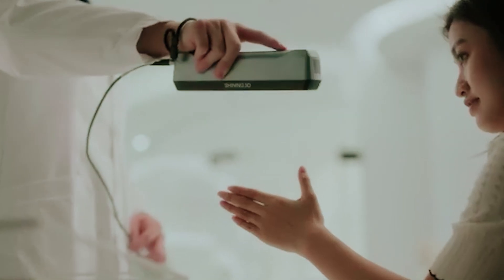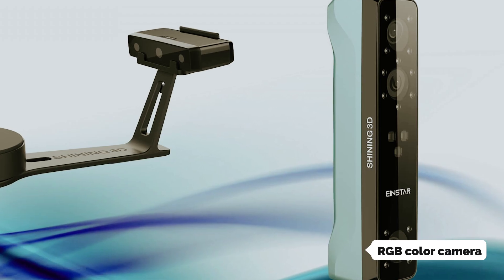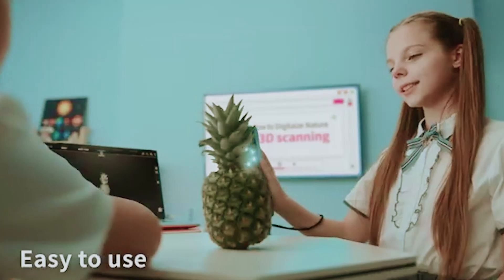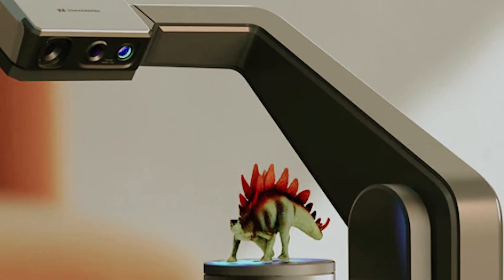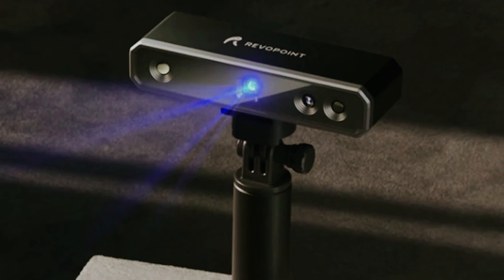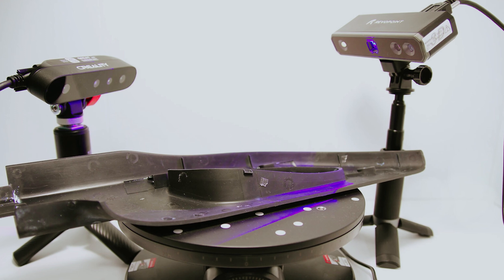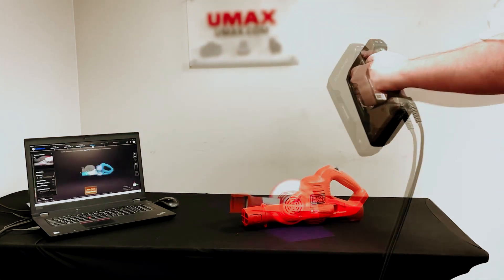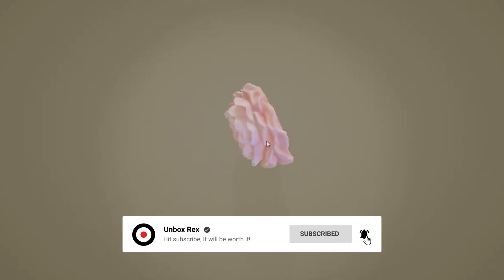Best 3D Scanners 2025 - (Are They Worth the Hype?)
✅ List of the Best 3D Scanners  we featured in this video

1. EinScan Pro HD 3D Scanner

2. Creality CR-Scan Ferret Pro 3D Scanner

3. Revopoint POP 3 3D Scanner

4. 3DMakerpro Seal 3D Scanner

5. EinScan Shining 3D Einstar Handheld 3D Scanner

Explore the best 3D scanners that bring precision and versatility to your creative projects. The EinScan Pro HD 3D Scanner is a top choice for professionals, offering high-resolution scanning and exceptional performance. The Creality CR-Scan Ferret Pro 3D Scanner stands out for its affordability and user-friendly features, making it a perfect option for beginners and hobbyists. For portable and reliable scanning, the Revopoint POP 3 3D Scanner delivers impressive accuracy and compact design. The 3DMakerpro Seal 3D Scanner provides advanced features, including easy setup and high-speed scanning, perfect for intricate models. Finally, the EinScan Shining 3D Einstar Handheld 3D Scanner offers great flexibility with its handheld design, ideal for capturing objects of various sizes and complexities. Whether you're an artist, engineer, or designer, these scanners cater to all your needs.